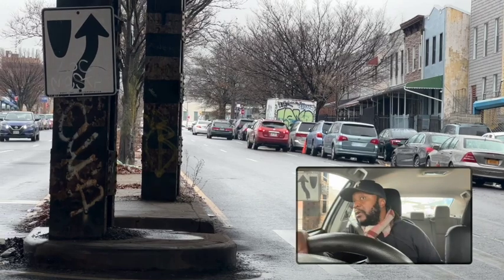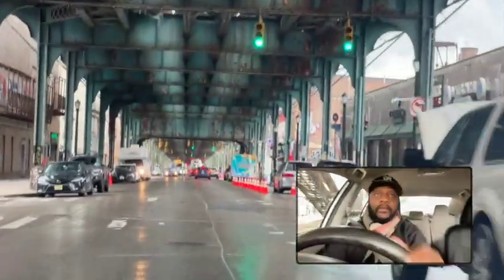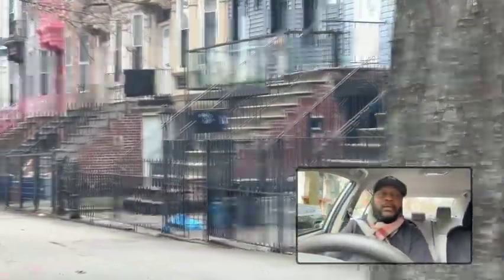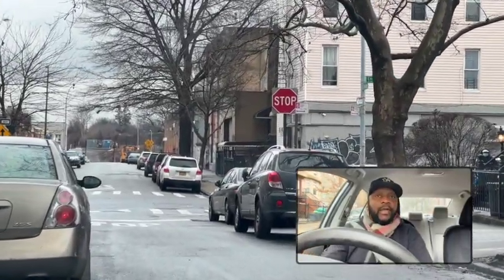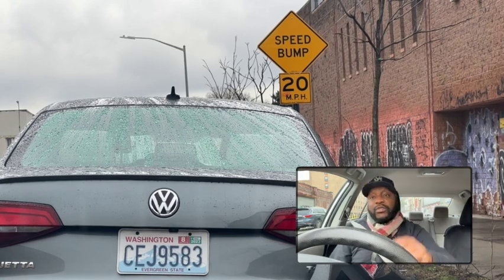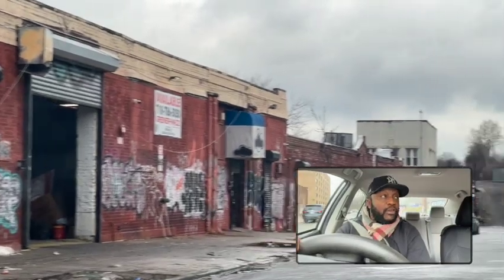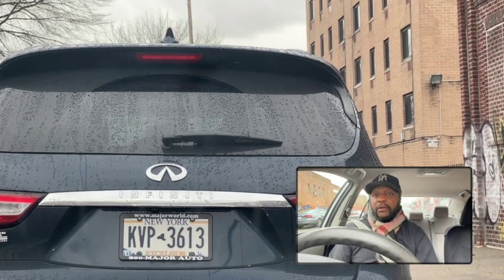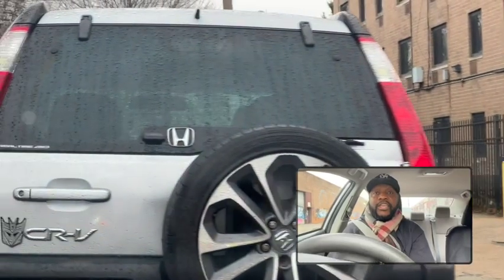Driving school on broadway brooklyn ny driving lessons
I go over with you driving school on Broadway Brooklyn NY, driving lessons with few tips that you can use to up your driving lessons skills a notch. If you practice all those goodie’s on your daily driving lessons in Brooklyn or anywhere in the US you will be able to pass your road test with no issues.